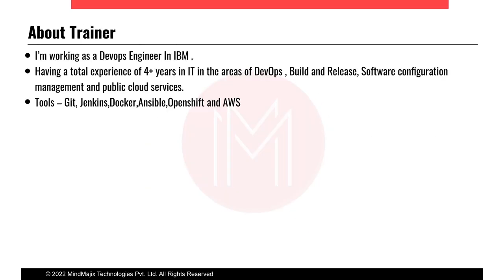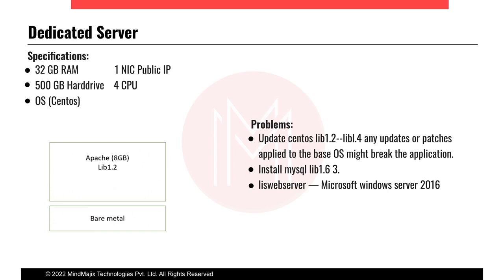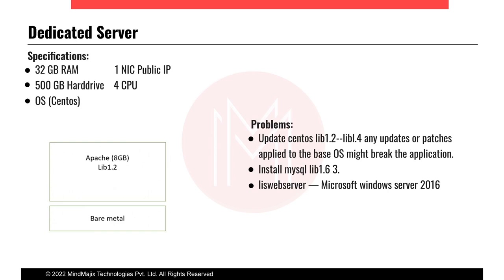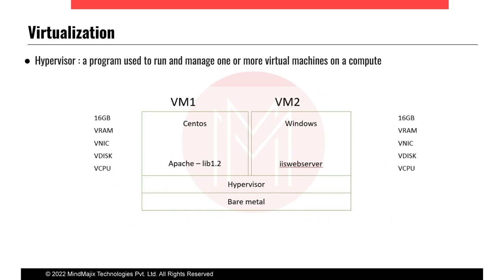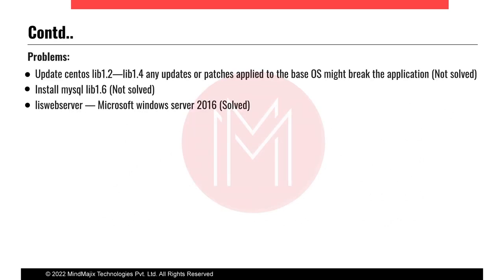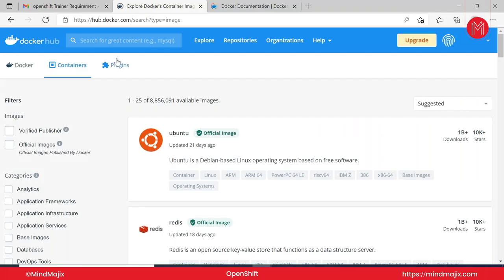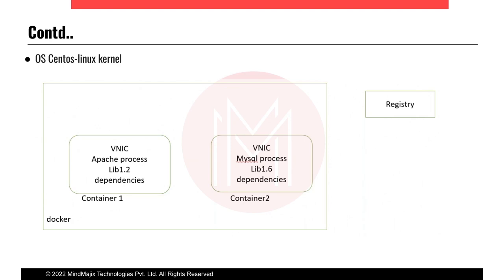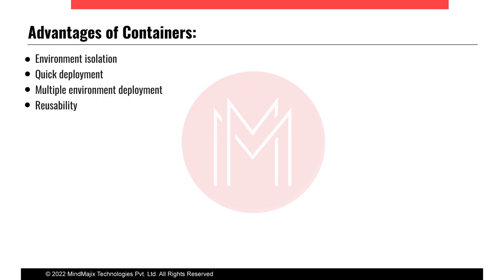OpenShift Training | OpenShift Certification Course Online | What is OpenShift - MindMajix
This MindMajix Video on OpenShift Training for both freshers and experienced will help you to get in-depth knowledge on all the key features and fundamentals of OpenShift. The course introduces containers, Kubernetes, Red Hat OpenShift Container Platform, and builds core knowledge to manage containers.

0:00:00 Introduction to Mindmajix
0:00:41 Scope of the OpenShift course
0:00:50 Course Outline
0:01:00 Introduction to Container Technology
0:01:55 Dedicated Server
0:06:44 Virtualization
0:09:10 Problems
0:10:08 Cloud
0:10:40 Containerization
0:11:57 OS Centos-linux kernel
0:15:45 Advantages of Containers
0:18:52 Course Completion Certificate

🔵 Why Should You Learn OpenShift?

OpenShift was recognized by a famous magazine as one of this year's best tools and technologies for developers, IT professionals, and businesses. Top companies like Accenture PLC, Red Hat Inc, ThoughtWorks, and other 2,600 MNCs are using Red Hat OpenShift in their deployments. Certified Red Hat OpenShift professionals are among the highest paid IT professionals today. On average, the salary of a Certified Red Hat OpenShift professional stands at 92,838 USD per annum.

🔵 Job Roles for CassandraAdmin Professionals

✅ System administrators
✅ Developers
✅ Architects
✅ Cloud administrators

🚩 Skills Covered:

✅Container, Docker, and Red Hat OpenShift architecture.
✅OpenShift Cluster
✅How to deploy the application on OpenShift Cluster.
✅How to set up integration between OpenShift and SCM.
✅Creating custom templates, and catalog items in OpenShift.
✅How to deploy Multiservices applications on OpenShift.

🔑 Key Features:

👉 24/7 Support.
👉 Real-life Projects.
👉 Get Certified.